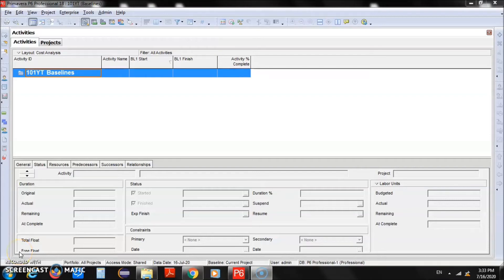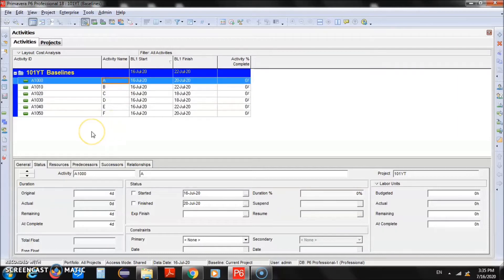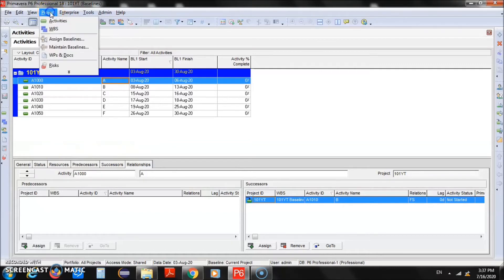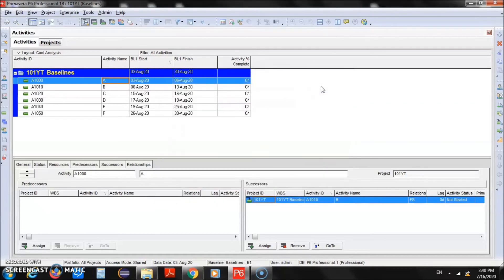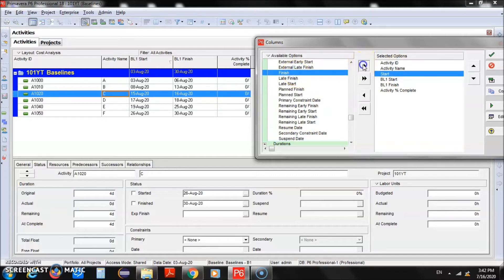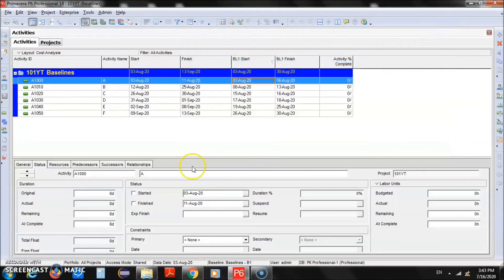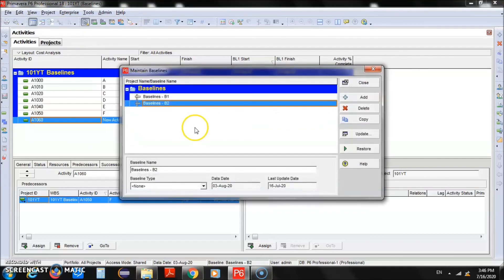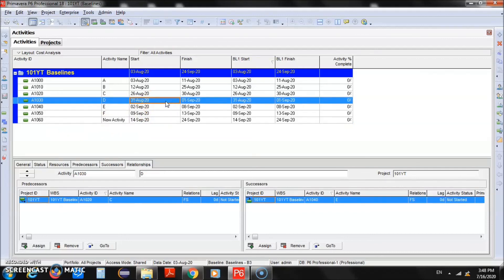Work on Multiple Baselines - Oracle Primavera P6 - Part I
This video explains how to work on multiple baselines in P6 while updating project plans.

Take my online project management course at Udemy.